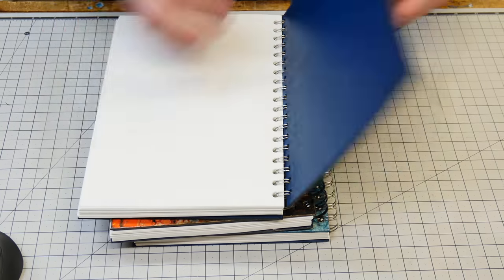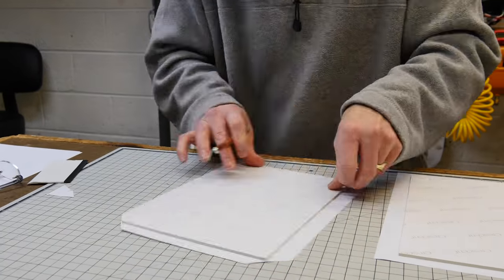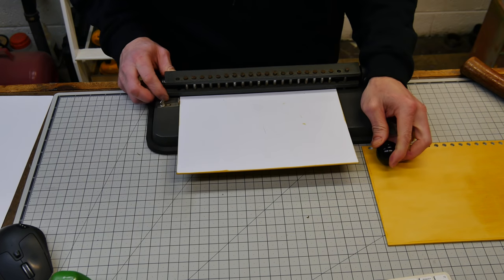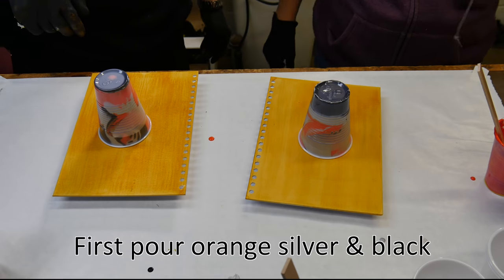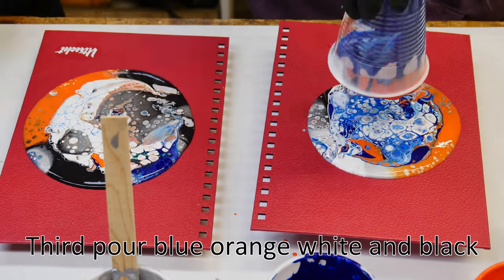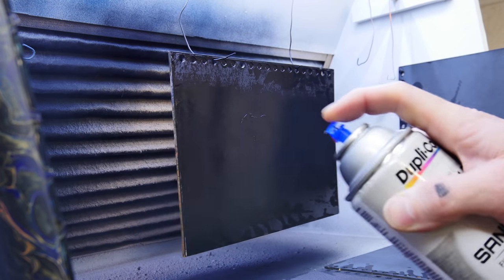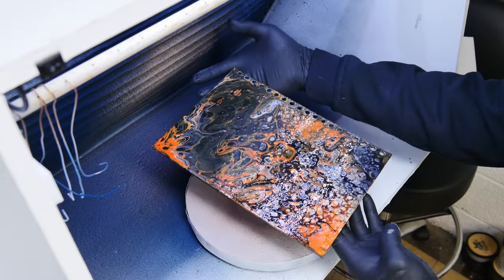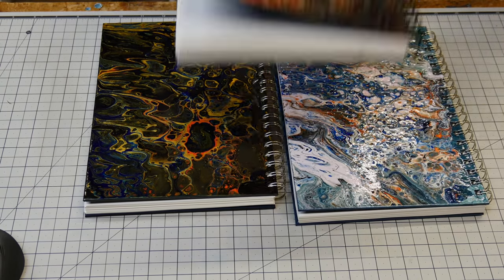How to Acrylic Pour Custom Sketch Book covers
Acrylic Pouring some custom built sketch Books. How I hand build the covers punch the holes, acrylic pouring the covers, cut the 70lb paper and wire bind the 7"x10" Sketchbooks

Flood/PPG Floetrol
Luer lock bottles with needles

or try "EricStrebel1" good till Jan 2019

My Video Gear:
Panasonic GH5
Panasonic GH4 with lens
Panasonic Lumix 14-140 lens
PANASONIC LUMIX G X Vario Power Zoom Lens, 14-42MM Power O.I.S
Manfrotto 244 Variable Friction Magic Arm
Manfrotto 035RL Super Clamp
Headphones Sony MDR7506
Samsung 128Gb MicoSD card with adapter
My Audio Gear:
MXL 990, XLR Connector Condenser Microphone
Shure MVi Digital Audio Interface XLR to USB
USB-C to Micro usb cable
My Hardware:
Apple 16" MacBook Pro
Apple Thunderbolt 3 cable
G-RAID with Thunderbolt 3
LG 27UK850-W 27" 4K Monitor
Apple iPad Pro 12.9-inch
Apple pencil 2nd gen
Apple iPad Mini 5
Slope stand by whip labs
Extreme pro SD card USB-C reader
Apple USB-C to SD Card Reader
ThinkTank Shapeshifter 15" Backpack